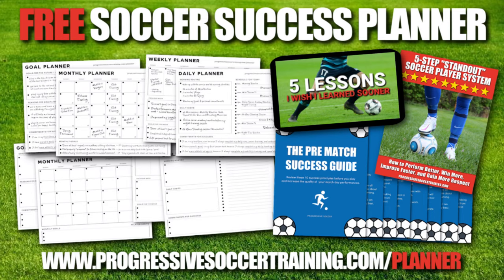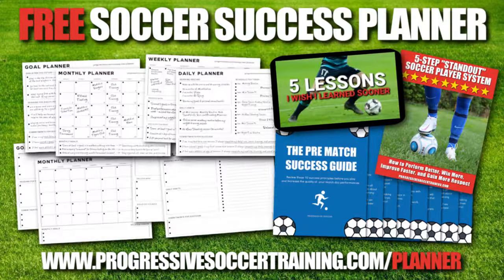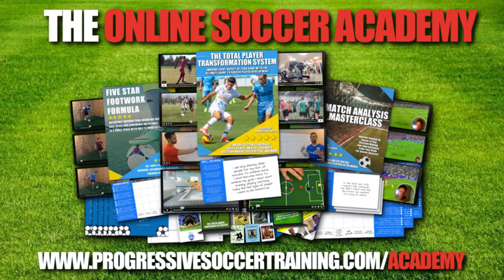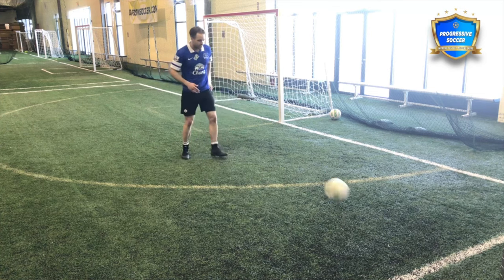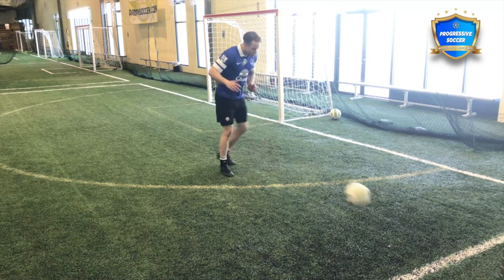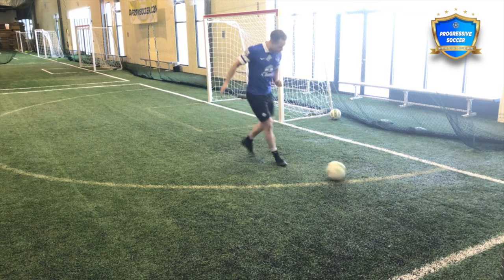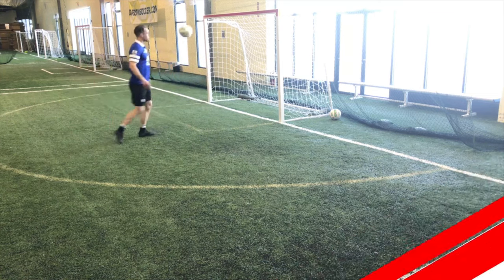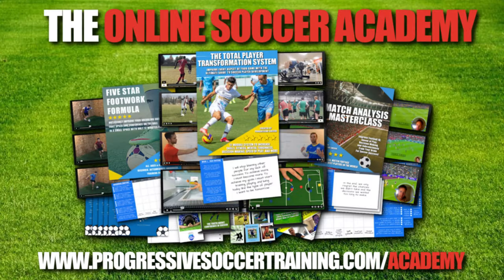Soccer Drills For Beginners To Improve Passing & Receiving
Ready to take your passing and receiving skills to the next level? Join me in this exciting soccer journey where we delve into essential soccer drills for beginners, focusing on mastering passing and refining that crucial first touch!

Why Solo Soccer Drills For Beginners?

Embarking on your soccer journey? Individual drills are your secret weapon! They foster personal skill development, enhancing your ball control, agility, and overall technique. In this video, I guide you through solo exercises designed to make you a standout player, even if you're just starting out.

The Power of the Wall:

Wondering why a wall is your best practice partner? Walls don't tire, complain, or hog the ball! Discover the magic of using a wall to perfect your passing and receiving skills. Unleash the potential of this simple yet effective training tool, making every practice session count.

Becoming Better, Step by Step:

Being a beginner is a superpower! Use that energy to fuel your journey. In this tutorial, I share tips on staying motivated and building a foundation that sets you up for success. Embrace the learning process, and watch as your skills evolve, game by game.

I understand the journey because I've walked the same path. Join me on this exhilarating adventure, and let's sculpt you into a soccer sensation. Remember, every touch you take is a step towards greatness. Don't just play; dominate the game!

- Coach Dylan

Soccer Drills For Beginners To Improve Passing & First Touch